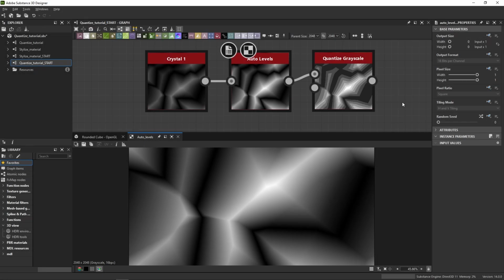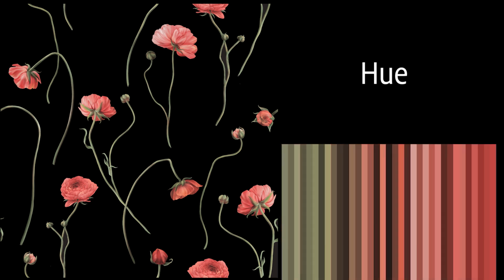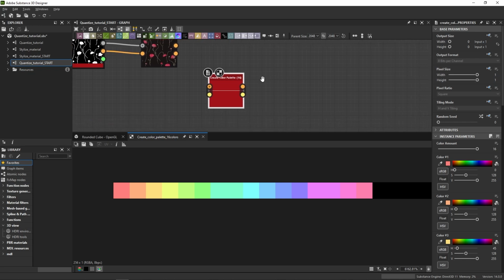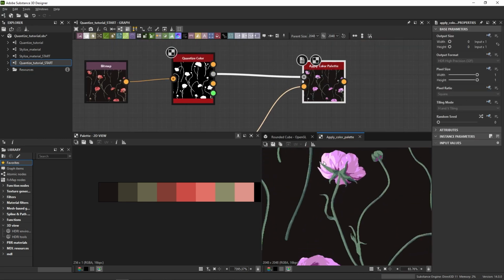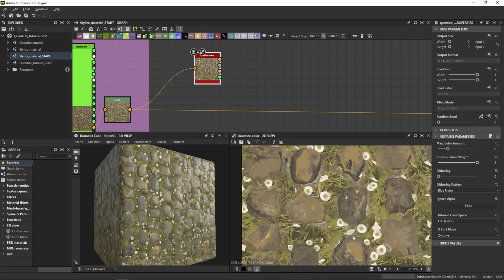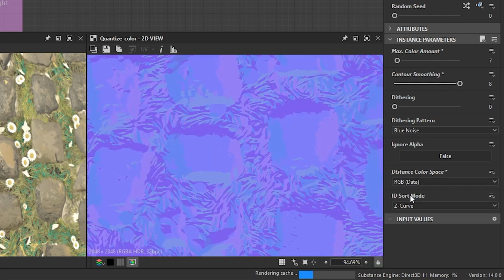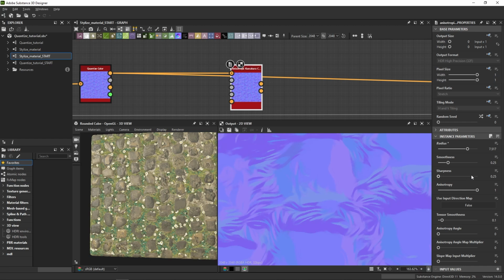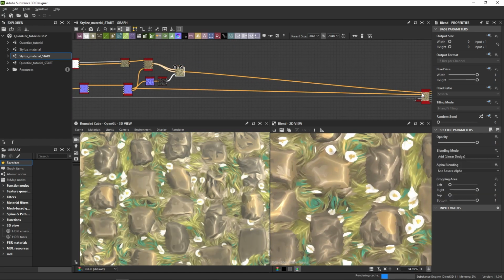New Nodes in Substance 3D Designer | Quantize Color & Kuwahara Filter Tutorial | Adobe Substance 3D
In this video, we'll dive into the new Quantize and Kuwahara nodes that were released in Substance Designer 14.0. Explore how this new package can help you stylize materials and handle colors more efficiently and intuitively!

00:00 Intro
00:28 The New Quantize Color
00:58 The Palette Output
01:32 The Modify Palette node
02:17 The Create Palette node
02:45 Apply a New Palette
04:11 ID to Mask
04:24 Using the Quantize to Stylize a Material
06:51 The Kuwahara Filter
08:05 Using the Direction Map Output
09:02 Conclusion